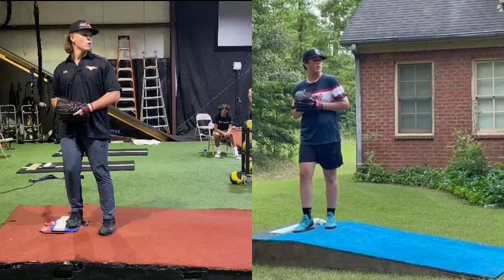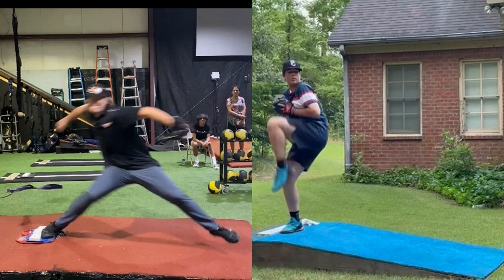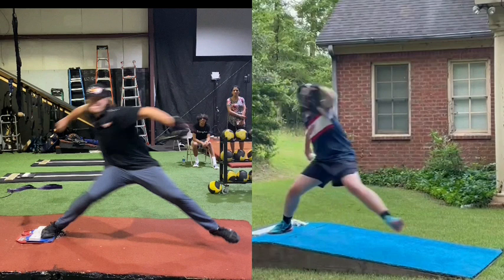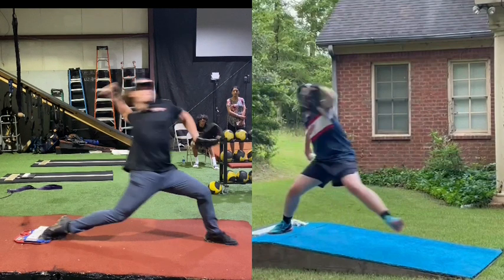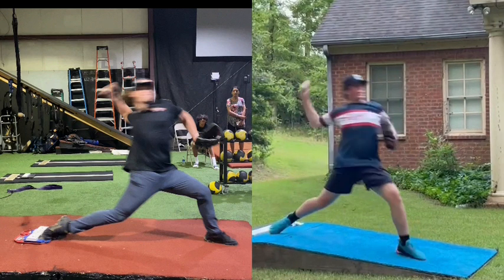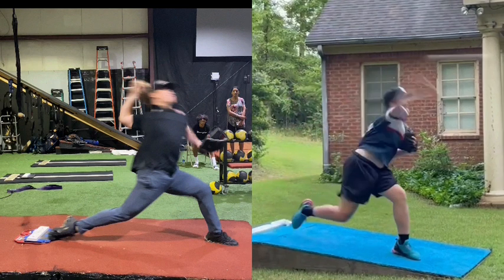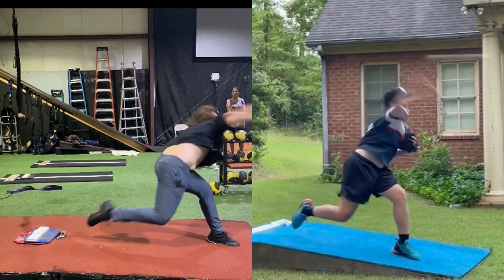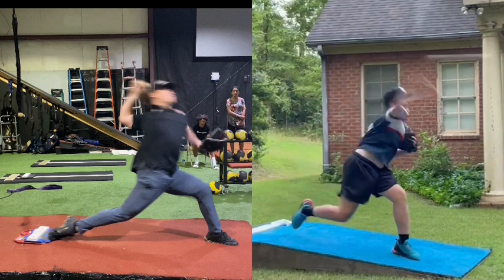Learn How a More Linear Force Vector Increase Velocity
In this 3X Video Analysis you will learn how important it is to peak momentum with a linear force vector to optimize hip to shoulder separation and forward trunk power.